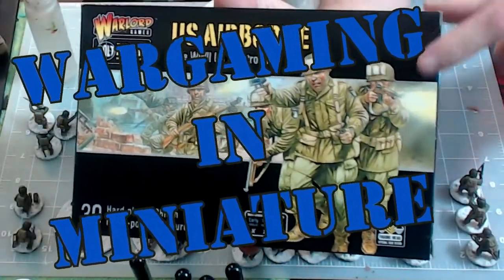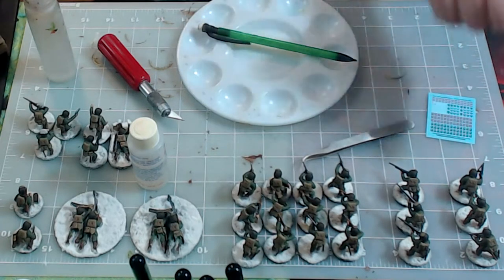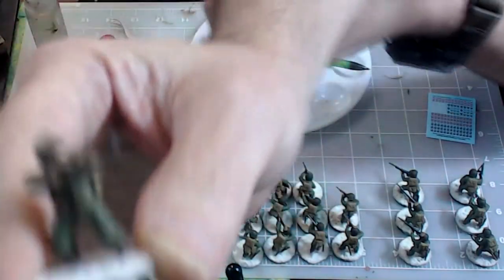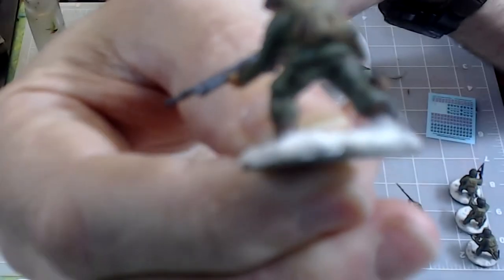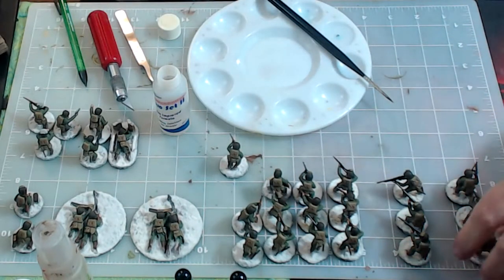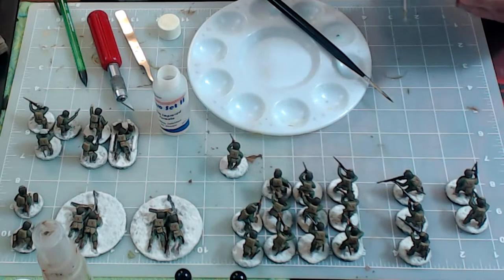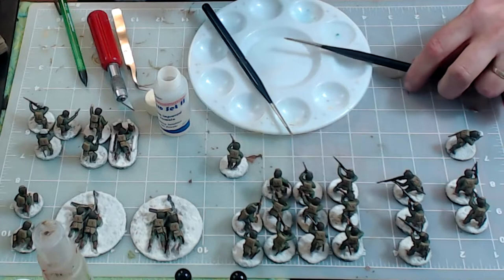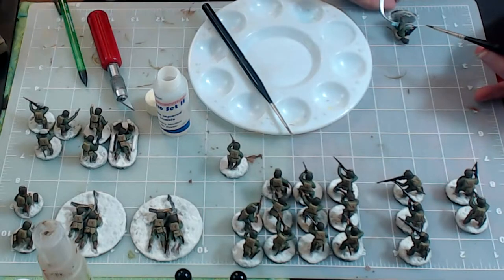Wargaming in Miniature Figure Spotlight 28mm US Paratroopers Adding Decals